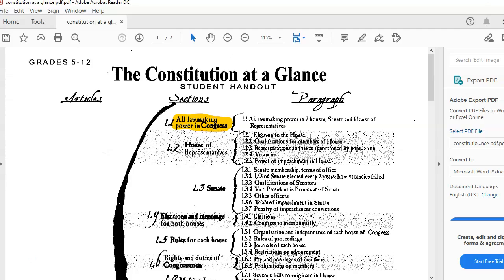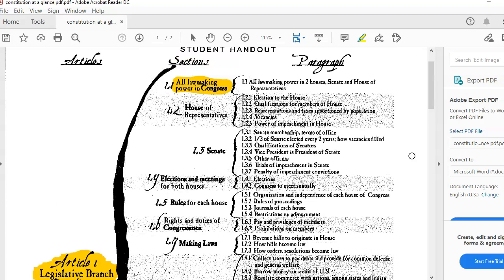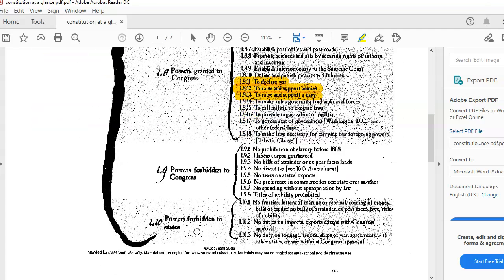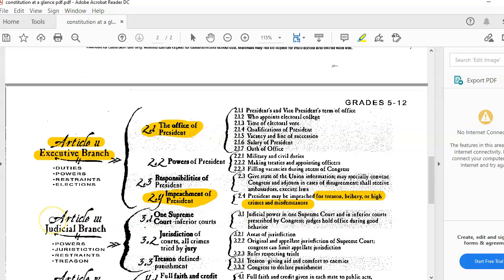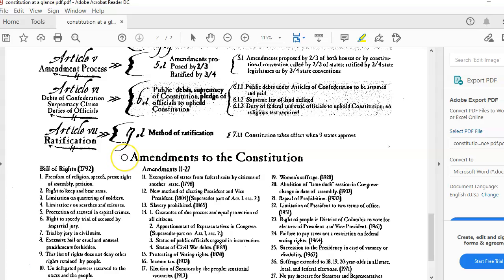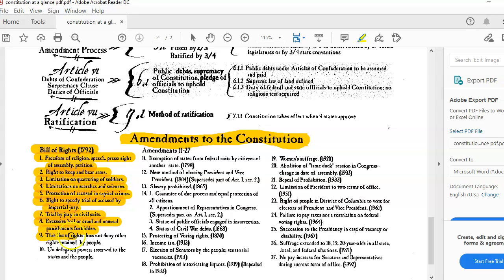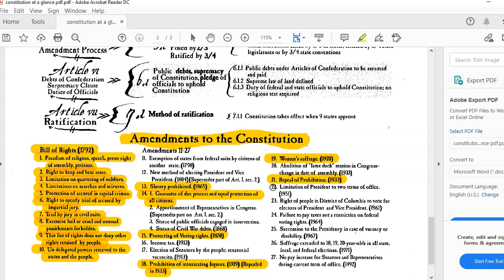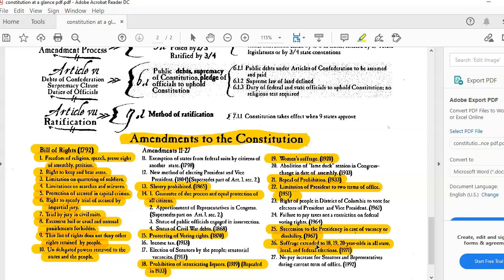Constitution at a Glance